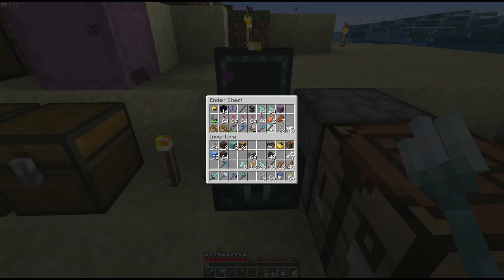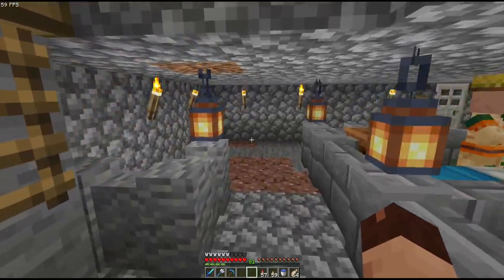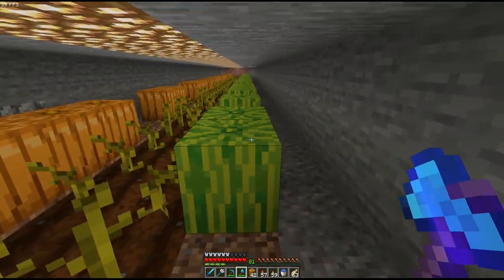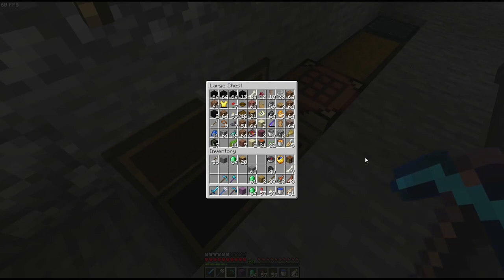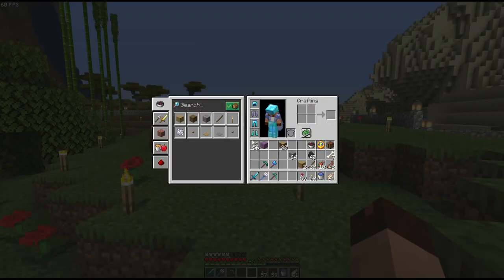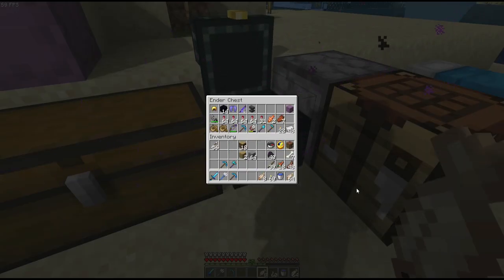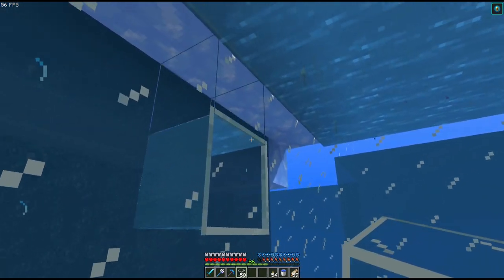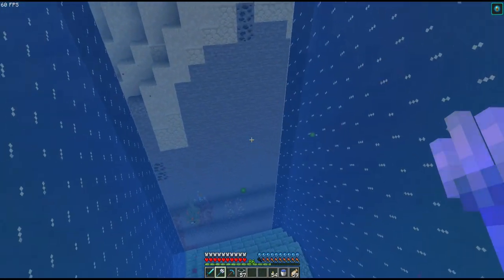HardCorn! - Episode 166 - Building My First Guardian Farm and Winging It Part 12 - Minecraft 1.17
HardCorn! - Episode 166 - Continuing play in my Minecraft 1.17 survival world!

I started playing Minecraft in the summer of 2020, and had been playing in the same survival world the whole time. So I decided it was time to start a new world - this time in Hard difficulty!

Here's the seed if you want to play along or explore the surroundings for potential spoilers: -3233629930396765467

What did I work on this time? I've built feeder sluices all along eastern side of the length so far of the central sluice, so I started on the west side feeder sluices. Since that side is still all open water, it was a bit busy with guardians there, so building the partition for the first row took a while. I also needed to make a glass run back to my base, but I did get more than last time, mostly due to mistakenly putting last session's batch of sea lanterns in my ender chest and not having one in the Spire. I also left the empty glass shulker box at the construction camp, but fortunately had a space in my ender chest. Once back on site, I finished the first row partition, walled in the first cell of the central sluice, and made good, if harried, progress on the first bubble cell. I wasn't able to finish it before the end of the session, even having gone over time.

For the future... I need to figure out my next steps with the farm, including how to set up a safe manual kill area. My plan now is to continue to compartmentalize the flow zones, building one bubble cell at a time, walling each off with glass and only using the ice at the end of each stretch of flowing water. I may need to expand the melon and pumpkin farm, as well as raise up more librarians, to keep up with my glass demand. I want to improve and secure the path through the Nether between my base portal and the Nether portal in the End portal chamber, and maybe improve the area around the one on the island next to the ocean monument and make a path there too. I plan to continue dressing the Spire Atrium. I want to add stairs up around the upper Spire to the park I plan to have up top, and get that lit up. I want to finish placing the sea lanterns in the glass and quartz dome at the top of the West Atrium. Once the Spire Atrium is also established, I need get the second floor set up with at least some sleeping quarters. Then I can expand the facilities and let them expand with them. And of course I want to keep watching out for patrols. I want to finish mapping the western ocean. I want to go back to the Nether for more netherite, along with other goodies, and I'm thinking I may need to do more bed mining. Next time I'll just stock up on a stack each of wool and planks and make them as I go. I may also go for some more decorative lighting around the grounds using glowstone, but probably just a bit at a time as I figure out what exactly I want to do. And I may expand the pumpkin and melon fields. Then it's time to expand my farmer population. And it seems prudent to get some more diamonds for a backup set of armor and tools. Lots of options for upcoming episodes!

Long term... I am thinking of making the area outside the West Atrium Dome a nature park, with a bit of lighting added for safety. It will be tempting to build an ocean-side base once I'm ready to improve the safety of the village there to the west. I don't want to lose a good source of my own villagers to creepers and such. It will be tempting to build something on the far side of the spire since it's so close to the ocean.

* Playing Minecraft Java Edition 1.17.1 (world seeded in 1.16.5) with Sodium, Iris, and Sildurs Shaders Enhanced Default, along with a few other cosmetic and performance mods. (The main things I like about this combo are the shadows, connected glass textures so there's no grid, pretty water, and light from held sources.) Otherwise this is totally unmodded "vanilla" Minecraft. (Prior to Episode 53 I was using Optifine.)